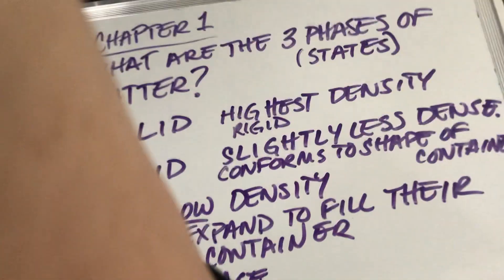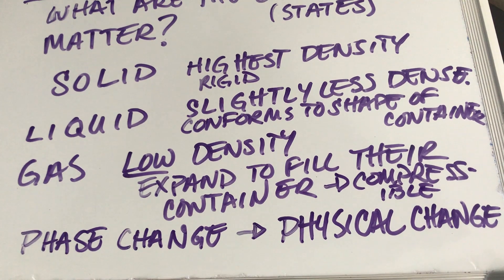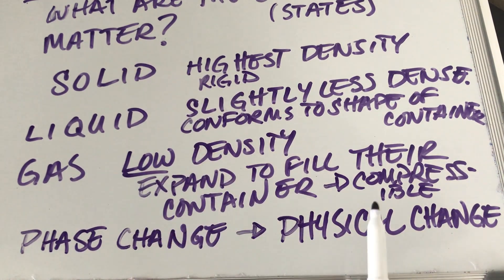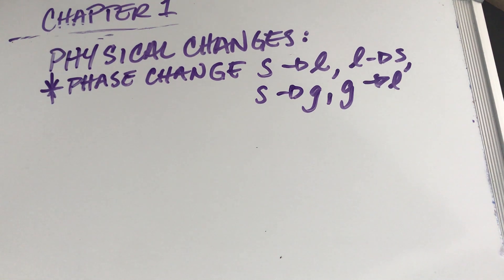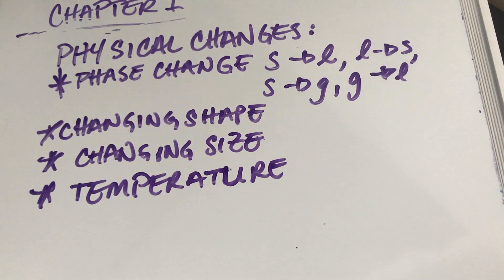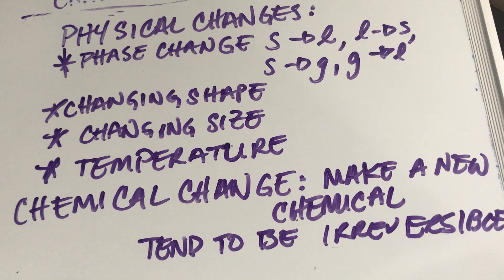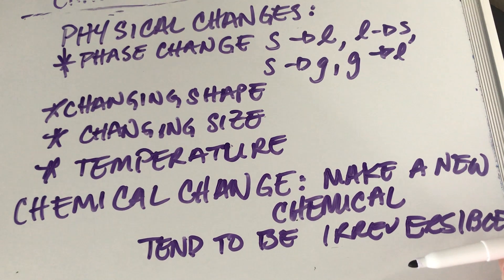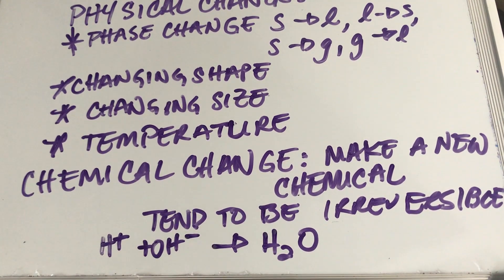6 - Chem 100 - Chapter 1 - Elements, Molecules, Phases, Physical and Chem Change Part 3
Physical Changes: Start - 6:00 mins
Chemical Changes: 6:00 - End